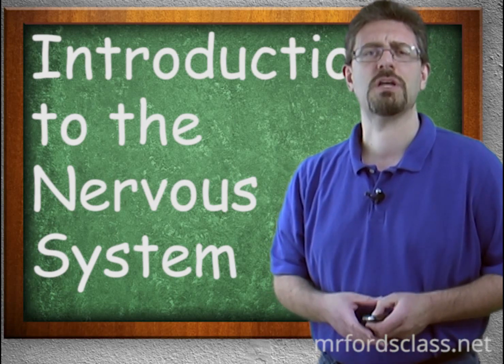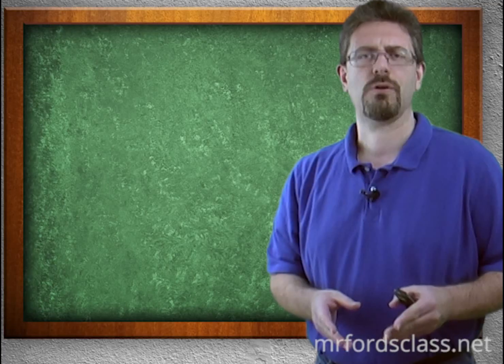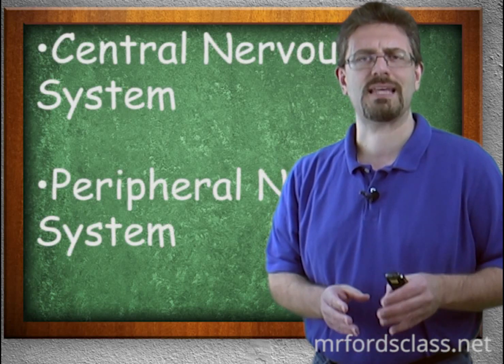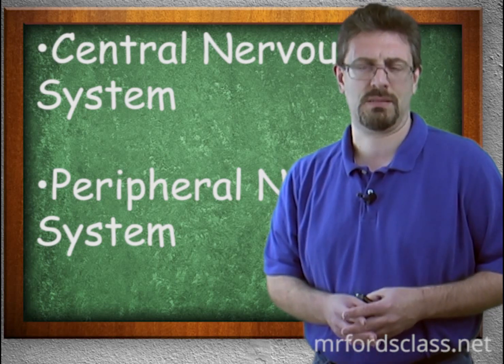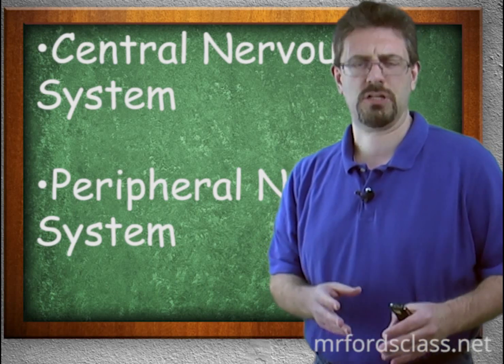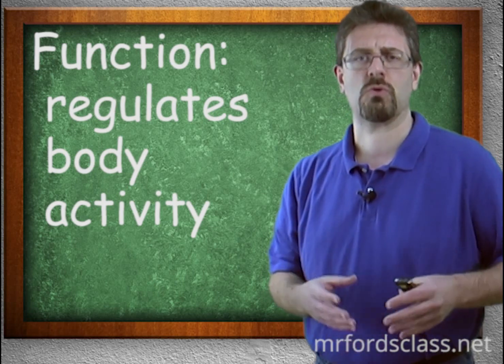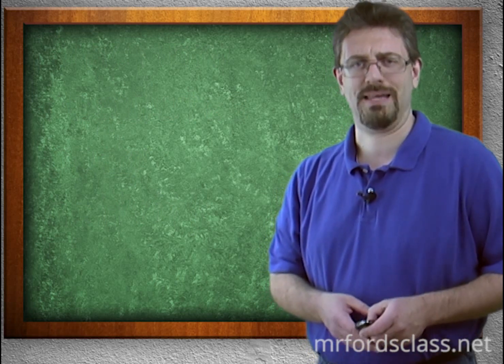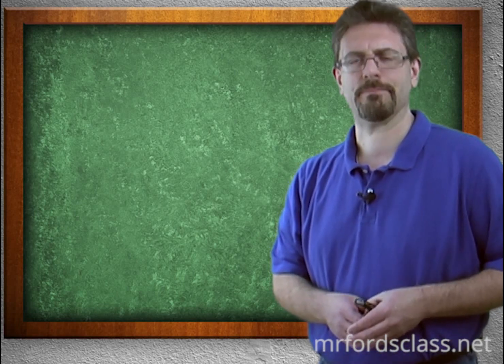Nervous System : Introduction to the Nervous System (10:01)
Nervous System : Introduction to the Nervous System (10:01)

Lesson 1 in our Nervous System series. This is part of our Anatomy and Physiology lecture series.

We begin our study of the nervous system by introducing a few concepts and laying out the rest of the series. We look at the: Components of the nervous system and functions of the nervous system.